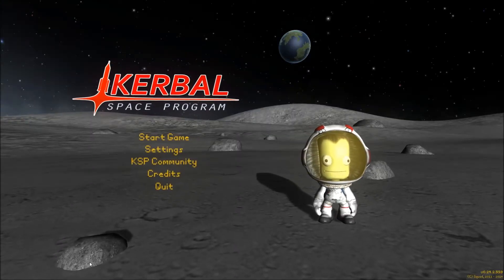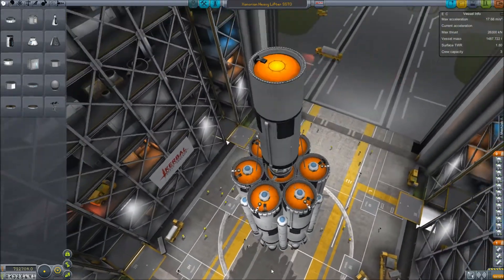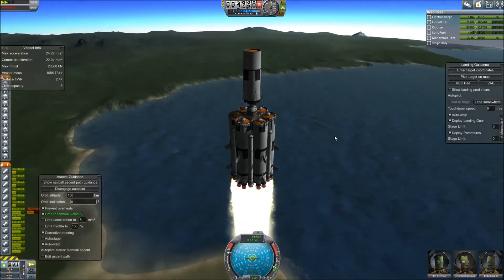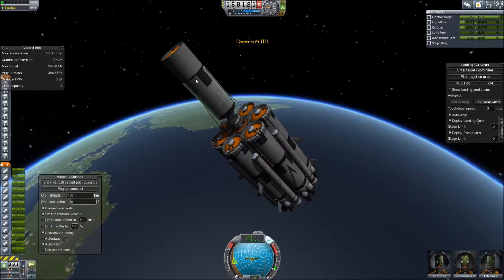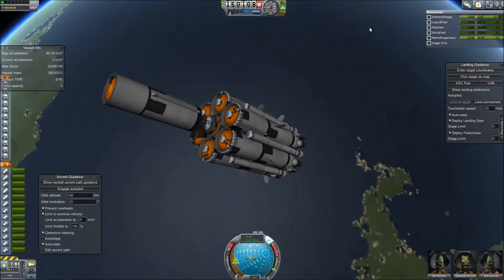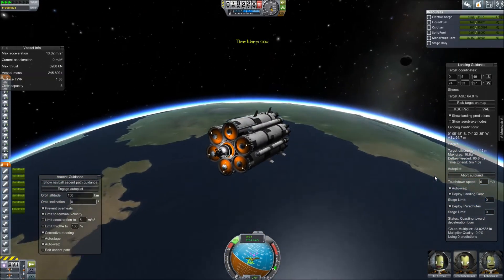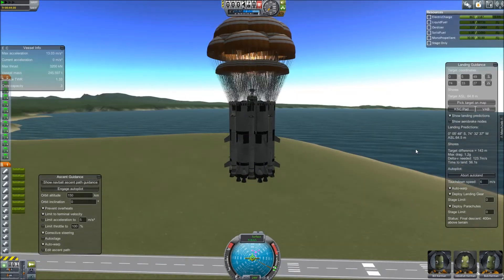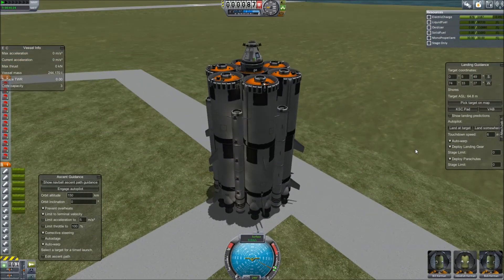Kerbal Space Program - 120 ton payload SSTO - Xanorian Heavy Lifter, Kerbal 1.0 compatible.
(Update: I've been testing it in Kerbal Space Program 1.0 and it does work. I haven't needed to make any changes to it. Though it is a little more tricky to reenter the atmosphere with when heat resistance is turned on to 100%. But can be landed safely with it on.)

Hello everybody and welcome to Kerbal Space Program
I'll be showing my Xanorian Heavy Lifter SSTO capable of carrying a 120 ton payload to a 150 kilometer orbit above Kerbal and landing safely back on the surface.

The only mod I use is Mechjeb because I sometimes I just want to build things in space and not have to fly every part manually. So aside from that, it makes this SSTO an all stock single stage rocket with a 215 part count not including cargo.

I wanted to make a heavy transport with a low part count to avoid any excessive strain on a PC that comes with using large space planes. At first I was aiming for a goal of 500 parts being used but by the time I completed construction of the Xanorian Heavy Lifter I was surprised to find I had only used 215. It may not be as fuel efficient as a space plane but it gets the job done quite nicely.

It works with Kerbal Space Program 1.0 with heat upon atmospheric reentry set to 100%. However you need to slow the speed down when the ship starts showing heat effects to below 1500ms or around that. Otherwise you risk the fins snapping off and if the speed continues parts with still explode. Careful with last second parachute deployment too. It'll cause parts to break off if you are going to fast.

The 1.0 update definitely made flying easier but it also made reentering the atmosphere harder if you keep heating effects on.

To the developers of Kerbal Space Program Thank You. Its a fun game that I hope many others will enjoy too.